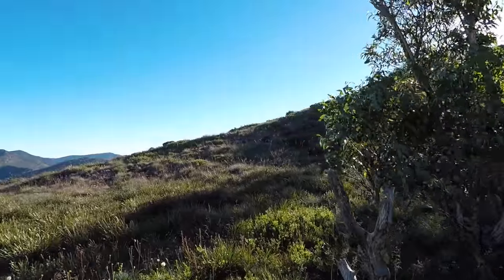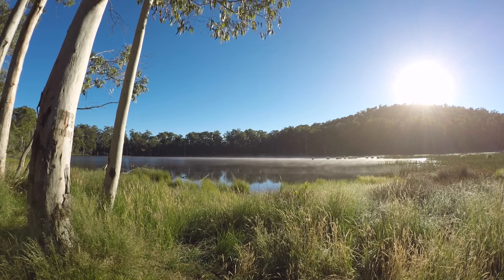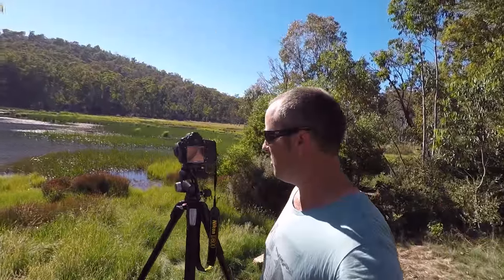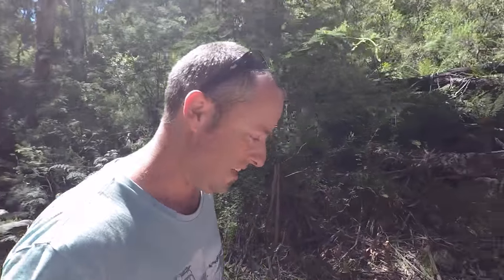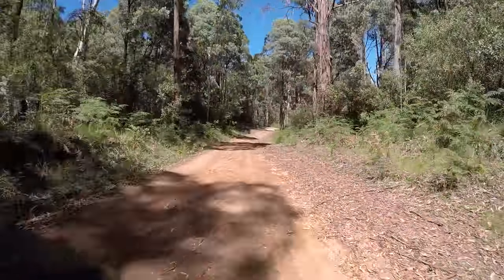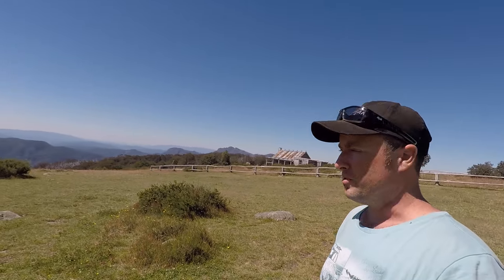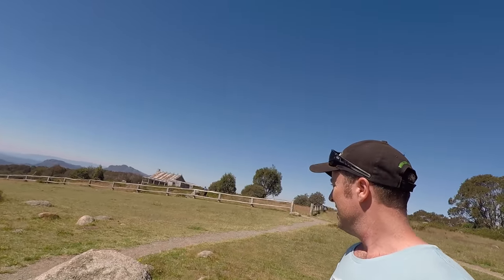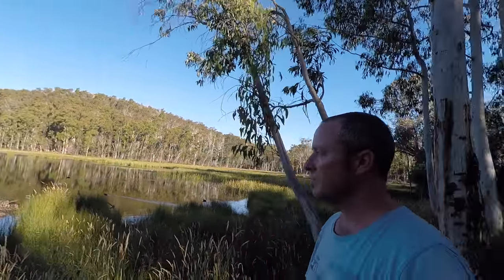Landscape Photography Adventures - Lake Cobbler Pt 2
A few days spent in the Victorian High Country gives you plentiful photographic and video opportunities, hence our recent trip through the region was split in to two videos.

This video is based around the second day of travelling, covering Lake Cobbler through to Craigs Hut and back.  Gorgeous country, beautiful scenery and a sense of tranquility that can't quite be matched.  I love this country!

Would love to hear your thoughts on the video.

Stills:
- Nikon D800
- Nikkor 16-35mm f4 lens
- Nikkor 50mm f1.8 lens
- Nikkor 70-200mm f4 lens
- Nisi V5 holder with Circular Polarising Filter
- Nisi 6 stop ND filter
- Manfrotto 055 tripod
- 3rd party cable release

- GoPro Hero4 Black
- iPhone 7
- Manfrotto travel tripod
- GoPro 3way holder